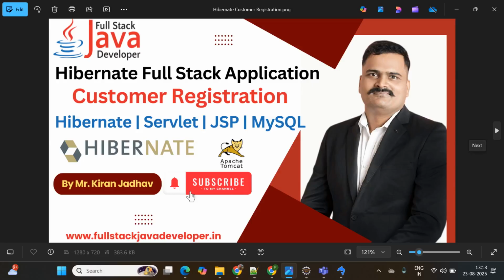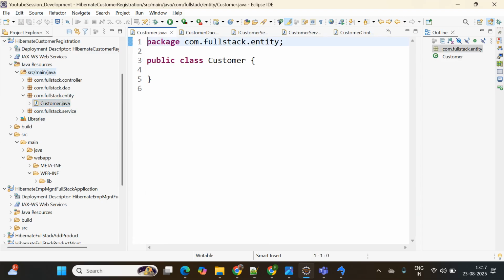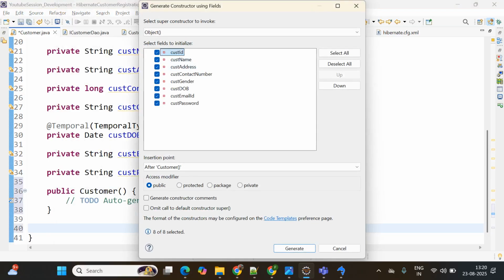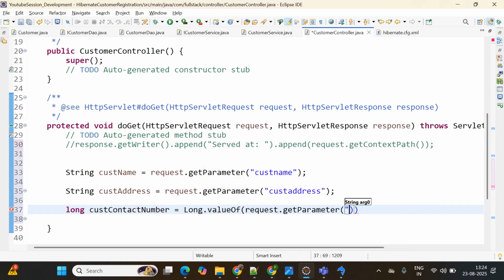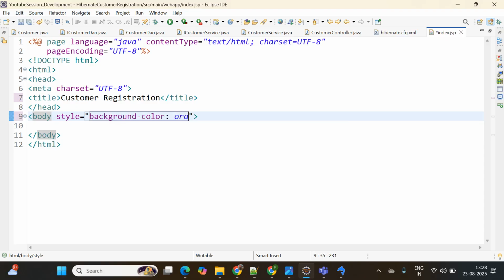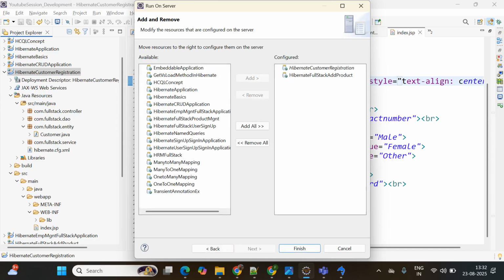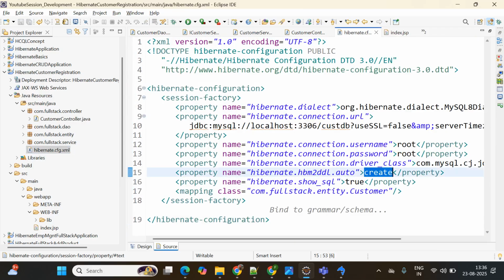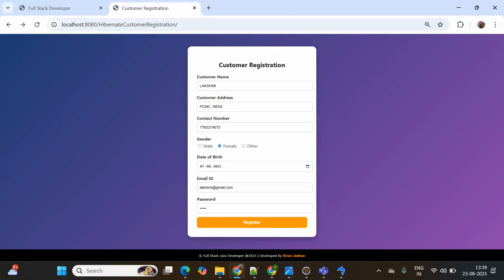Hibernate Full Stack Application | Customer Registration | Learn with Mr. Kiran Jadhav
Hibernate Full Stack Application | Customer Registration
Tech Stack-
Back End- Java, JDK 17, Hibernate, Servlet
Front End- JSP
Database- MySQL

Web Server- Apache Tomcat 11
Version Control Management- GitHub

MVC Architecture-
M- Model[DAO]
V- View[Presentation]
C- Controller[Business]